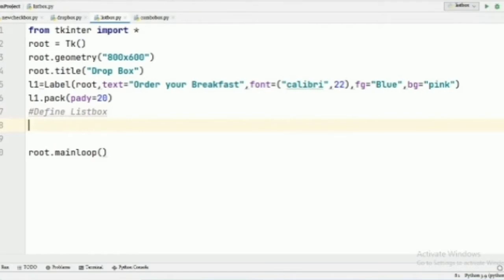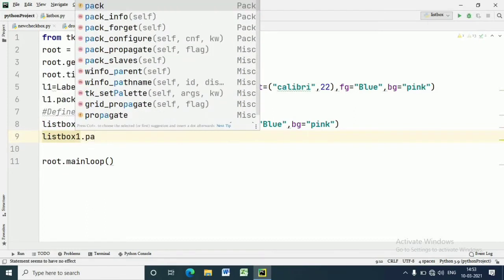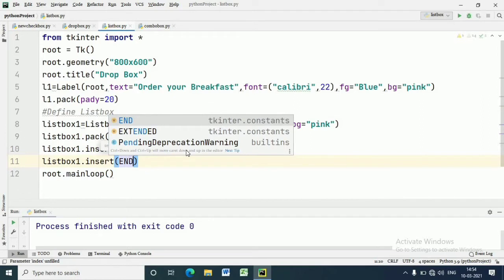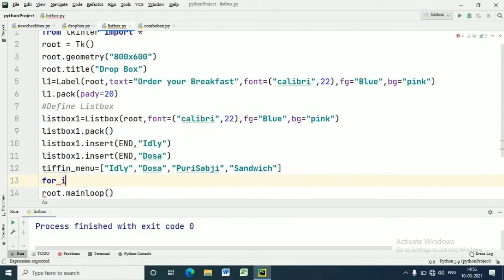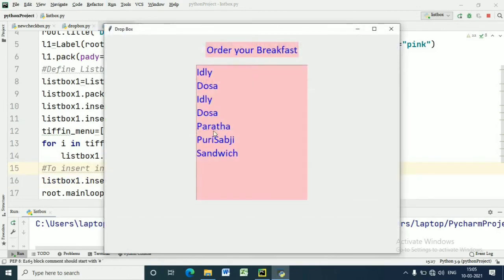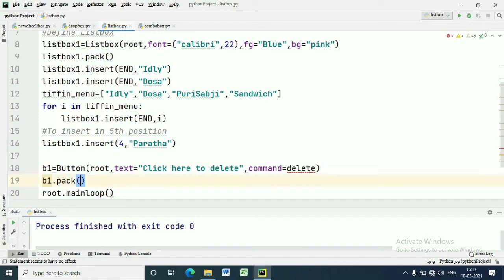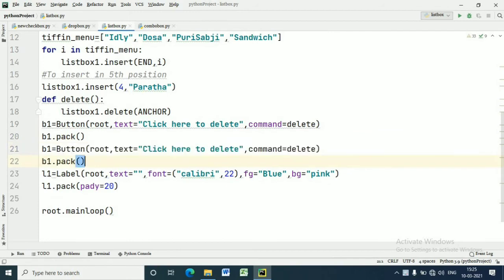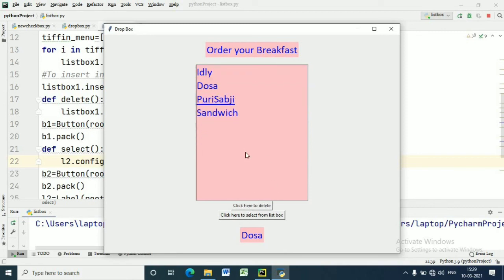TKINTER GUIs IN PYTHON | List Boxes In TKinter | Tutorial #16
In this video we will discuss ListBox in TKinter.
The ListBox widget is used to display different types of items. The items must also be of Text type. The user can select one or more items from the given list according to the requirement.
Source code:
from tkinter import *
root = Tk()
root.geometry("800x600")
root.title("Drop Box")
l1.pack(pady=20)
Define Listbox
listbox1=Listbox(root,font=("calibri",22),fg="Blue",bg="pink")
listbox1.pack()
listbox1.insert(END,"Idli)
listbox1.insert(END,"Dosa")
tiffin_menu=["Idli","Dosa","PuriSabji","Sandwich"]
for i in tiffin_menu:
    listbox1.insert(END,i)
To insert in 5th position
listbox1.insert(4,"Paratha")
def delete():
    listbox1.delete(ANCHOR)
b1=Button(root,text="Click here to delete",command=delete)
b1.pack()
def select():
    l2.config(text=listbox1.get(ANCHOR))
b2=Button(root,text="Click here to select from list box",command=select)
b2.pack()
l2=Label(root,text="",font=("calibri",22),fg="Blue",bg="pink")
l2.pack(pady=20)